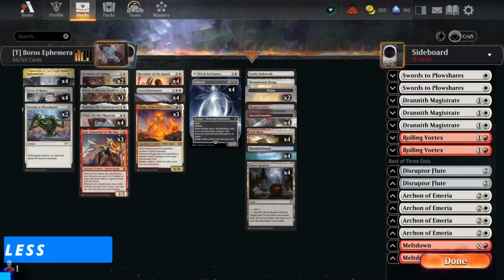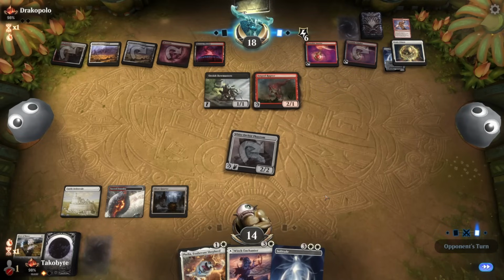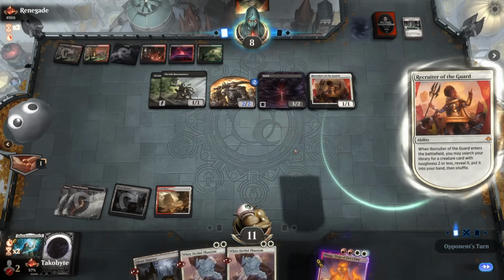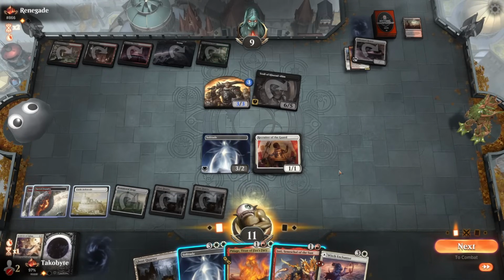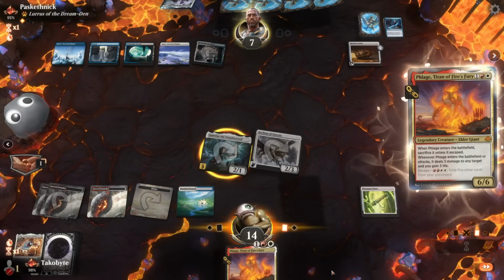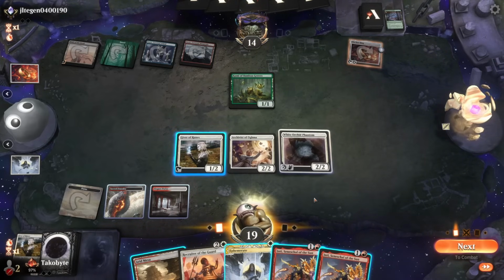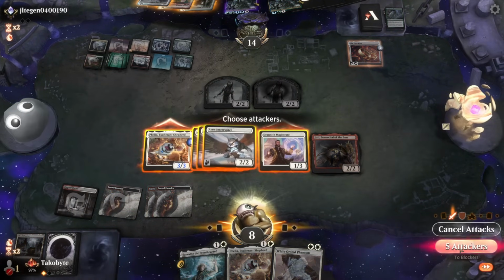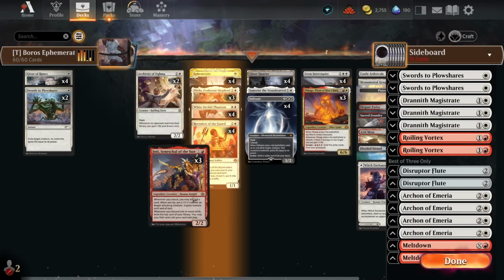Land Destruction In White? Land Police In Full Force! | Timeless BO3 Ranked | MTG Arena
► Timestamp:
00:00:00 - Intro
00:02:12 - Game 1
00:17:30 - Game 2
00:38:24 - Game 3
00:53:13 - Game 4
01:14:02 - Outro

► Info
・Current Set: Modern Horizon 3
・Format: Timeless
・Type: BO3, Ranked